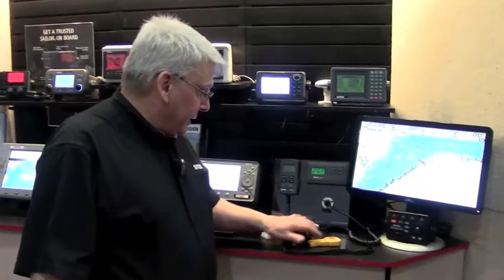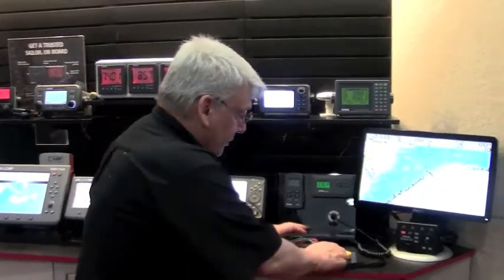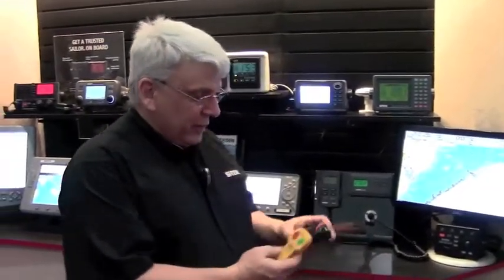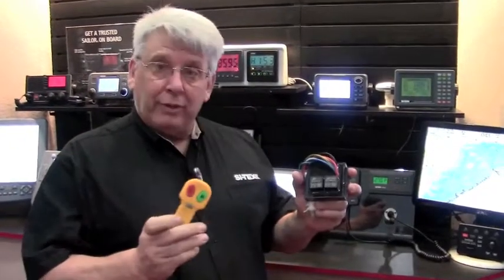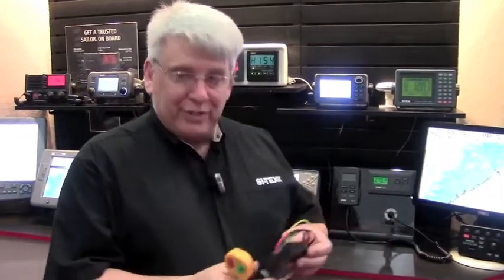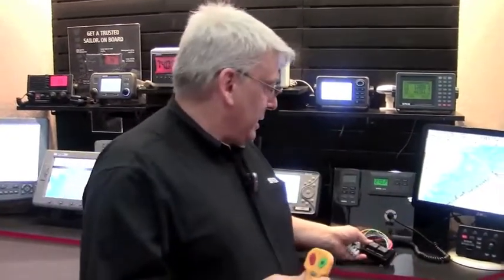SI TEX SRSVideo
Preview of New SI-TEX SRS-100 Remote Autopilot Steering Control for 2013